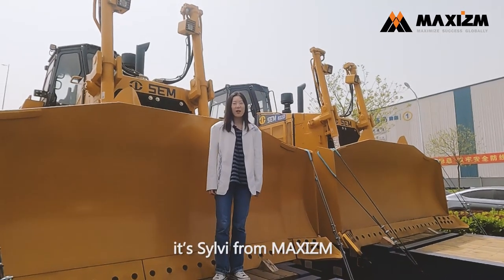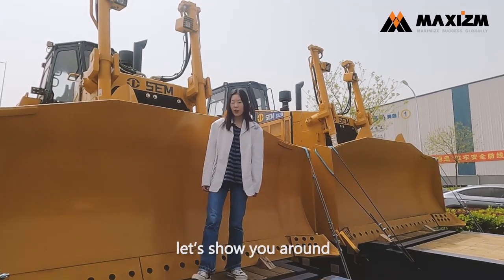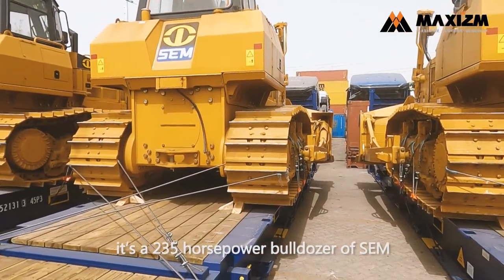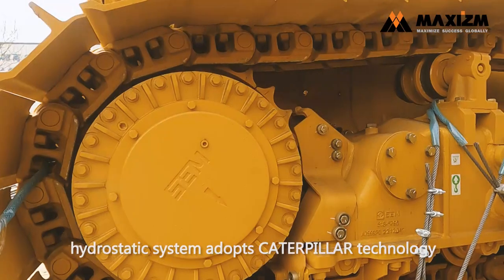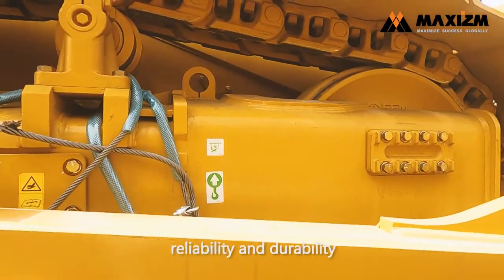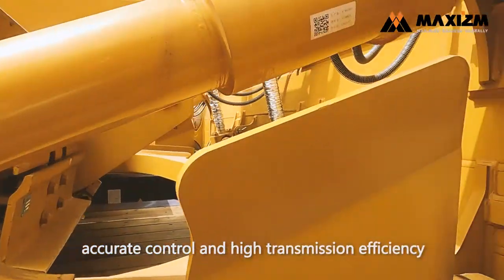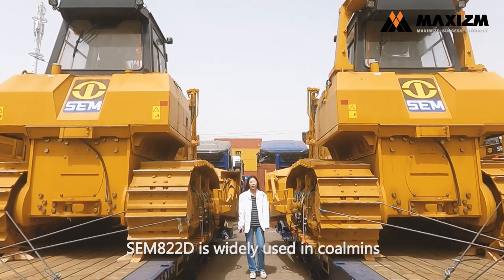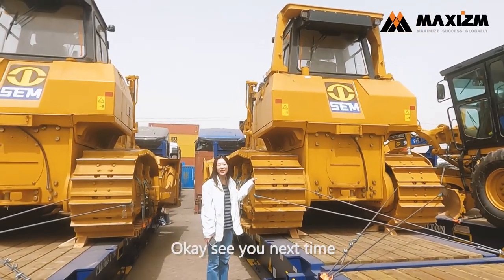MAXIZM | SEM 822D Bulldozer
Hello everyone, it's Sylvi from MAXIZM, now we are at the warehouse. There are a lot of machines of SEM now, let's show you around.
Today I'm going to show you the bulldozer — SEM822D, it's a 235-horsepower bulldozer of SEM, equipped with a WEICHAI engine. The operating weight is 24 tons.
Firstly, the upgraded hydrostatic system adopts CATERPILLAR technology, greatly increasing efficiency and reliability. CATERPILLAR high-pressure hose provides reliability and durability. CATERPILLAR control technology has accurate control and high transmission efficiency.
Secondly, the cabin ensures outstanding operator comfort. The multi-function joystick allows for counter-rotation, powered turn and cruise control, and pilot joystick control provides comfortable precise blade operation.
SEM822D is widely used in coal, port, and other construction projects. If you are interested, please contact MAXIZM.